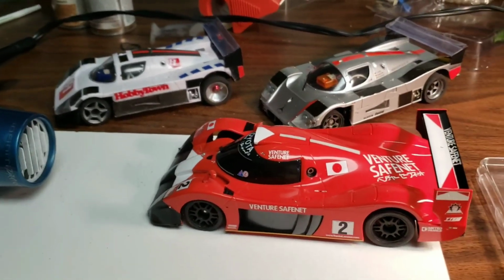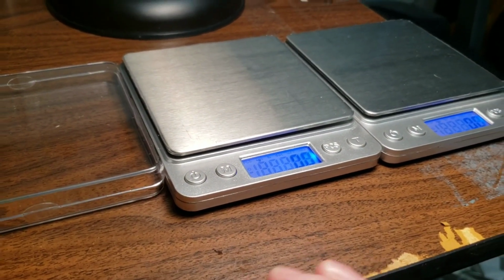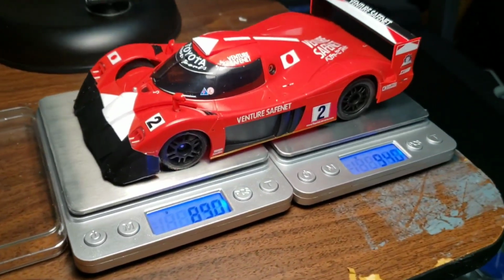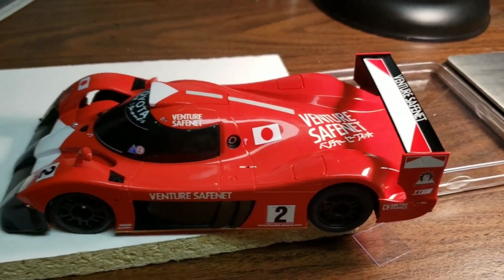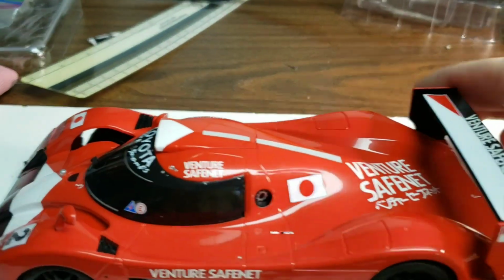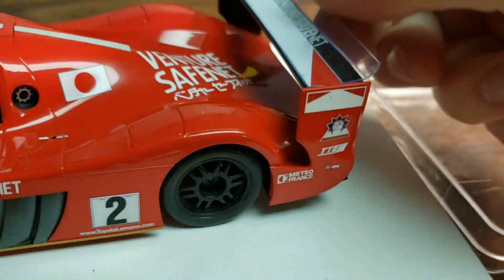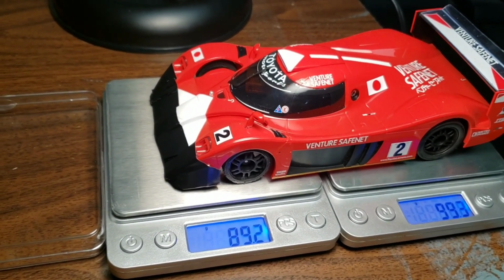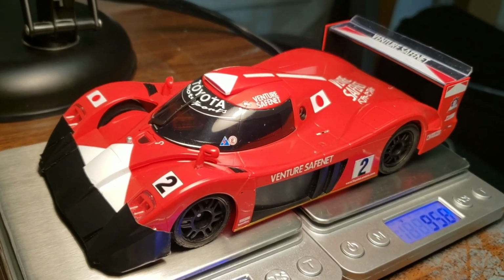Mini-z Toyota GT One. By KK.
Why? Because I can. 👍😜

What started out as another one of my pointless videos by accident may have ended up proving some actual useful information. In the future I'll try to keep that to a minimum as much as possible. ; )

As always, my videos are work and kid safe. View with confidence. Enjoy the show. 🙂